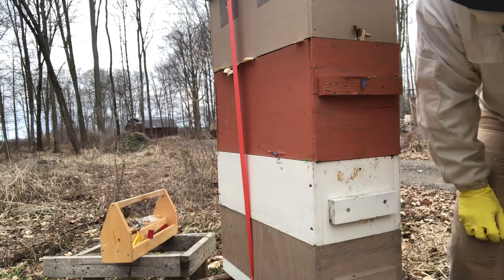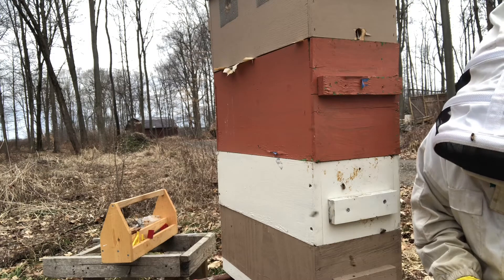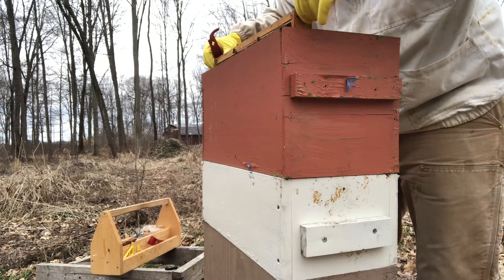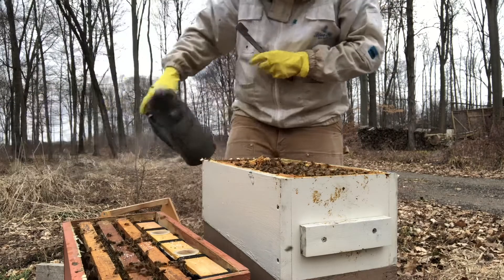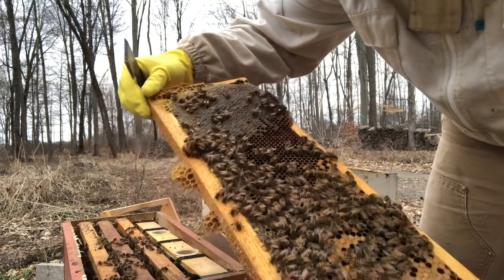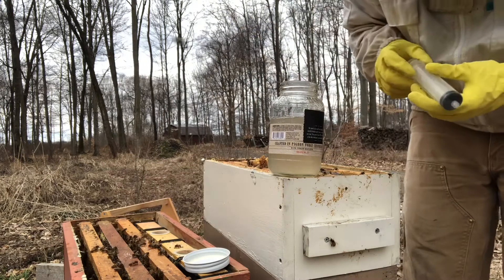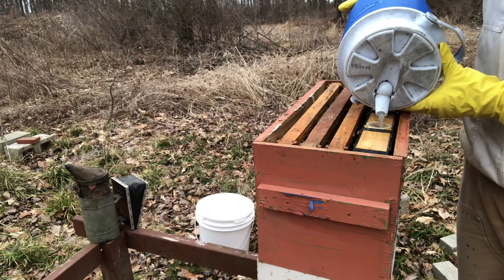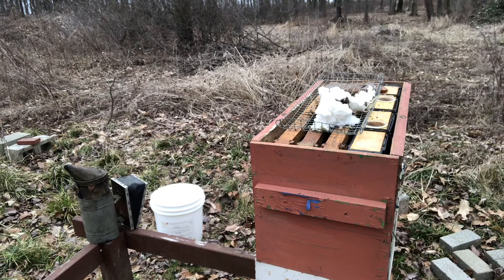My Bees Survived Winter, Now What?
It’s my second year in a row having the bees survive winter! This was a little bit of a gamble trying to get a nucleus hive through the Ohio cold but they pulled it off and are right about to explode. Here’s a few things I tried to make them successful and ready to roll into spring as strong as can be.